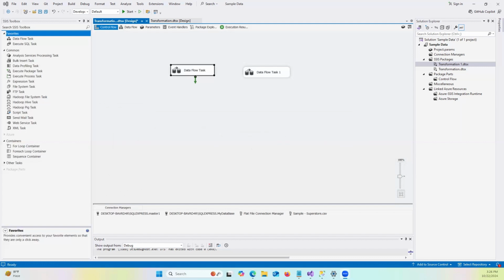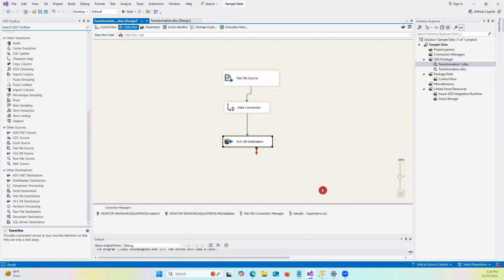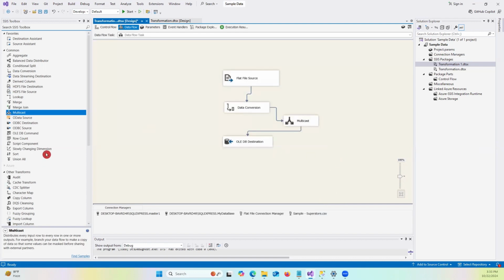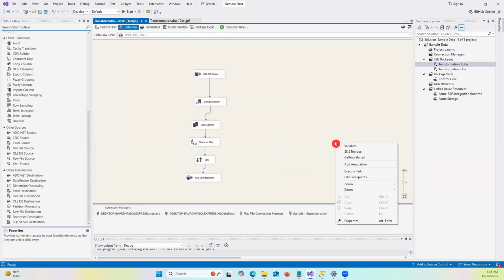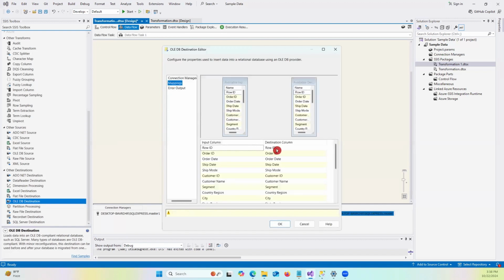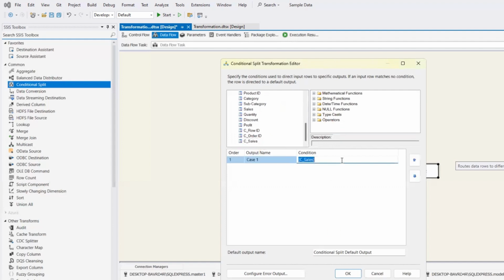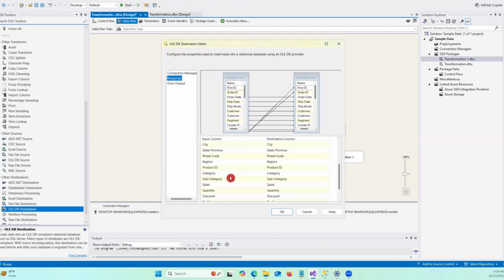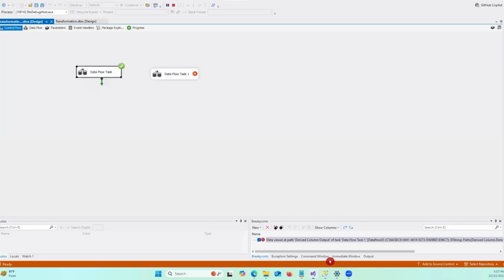SSIS Tutorial for Beginners ||SQL Server Integration Services||Multicast and Conditional Split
In this comprehensive tutorial, we delve into two essential components of SQL Server Integration Services (SSIS): Multicast and Conditional Split. Whether you're a beginner or looking to enhance your ETL skills, this video is perfect for you!

🔍 What You'll Learn:

Understanding Multicast: Discover how to route data to multiple destinations simultaneously using the Multicast transformation. We’ll walk through practical scenarios where Multicast can streamline your ETL processes.
Exploring Conditional Split: Learn how to filter data dynamically with the Conditional Split transformation. We’ll cover how to create different paths for your data based on specific conditions, allowing for more tailored data flow.
💡 Key Features:

Step-by-step demonstrations.
Real-world examples and best practices.
Tips for optimizing your SSIS packages.
🎓 Who Should Watch:

Data professionals looking to improve their ETL skills.
Beginners wanting to understand SSIS transformations.
Anyone interested in data integration and manipulation.